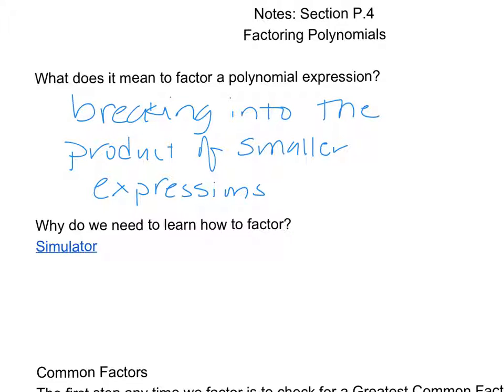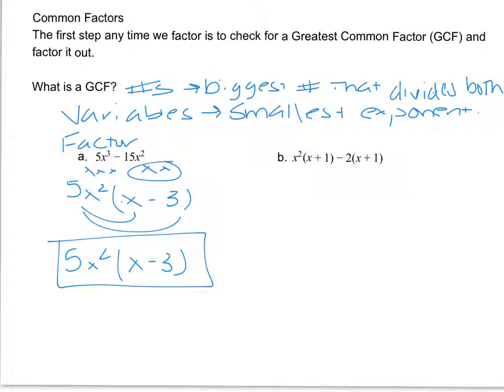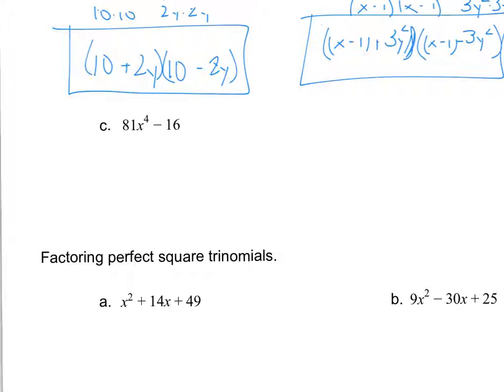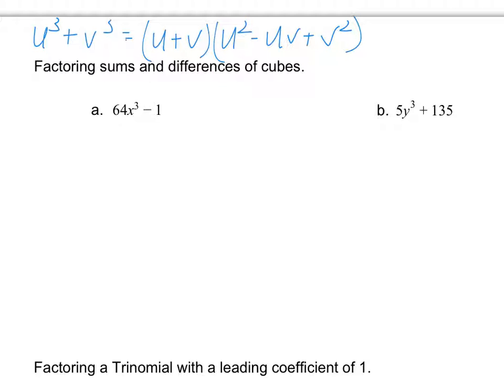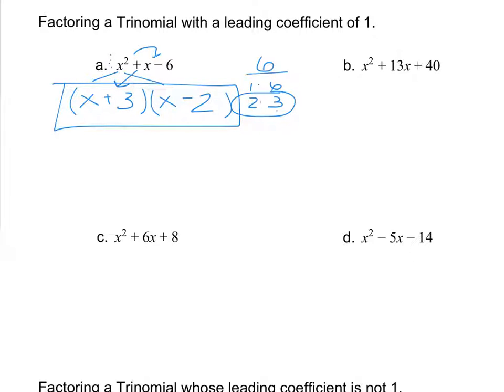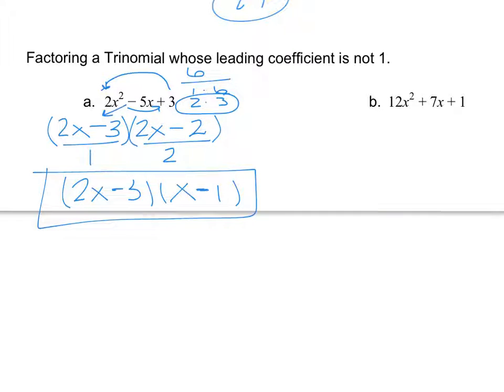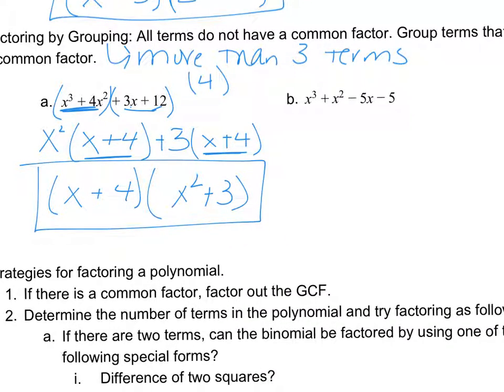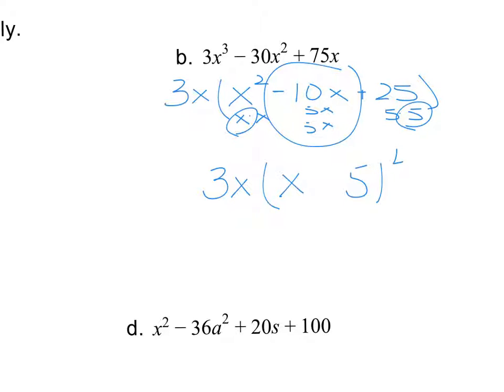Notes Section P.4 CA